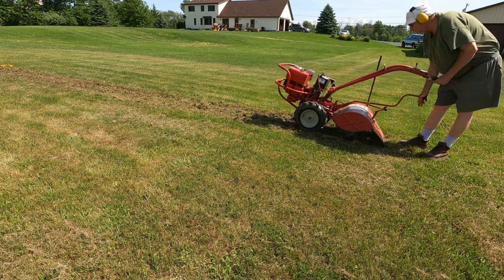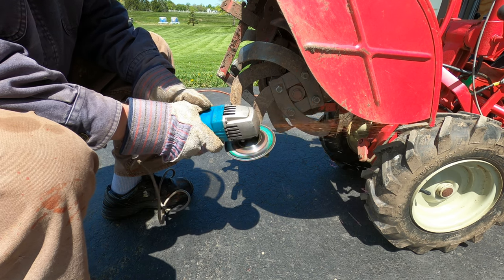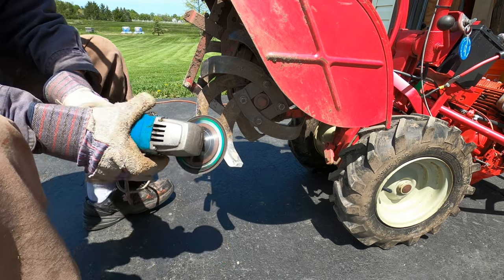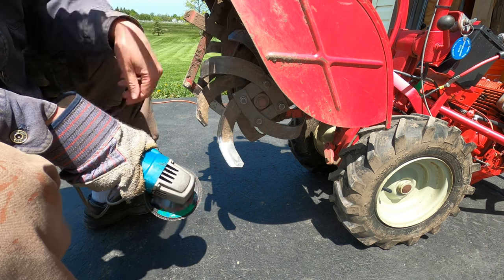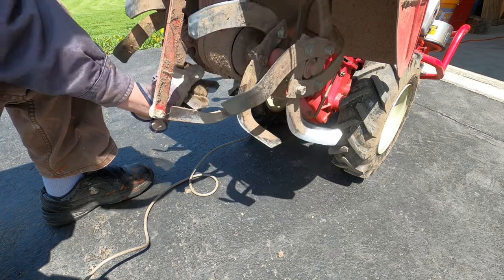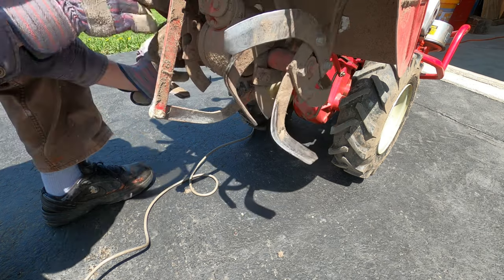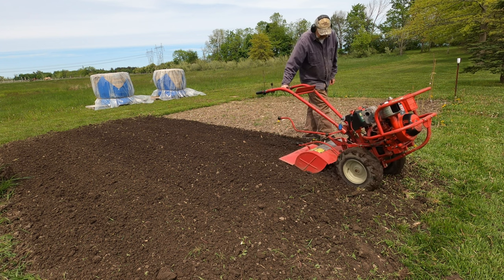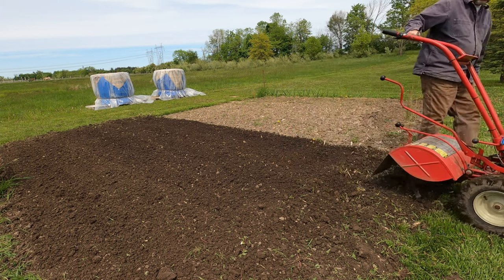Sharpening Rototiller Tines | Sharp Is Better! | Man About Home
I wanted to improve my Troy Bilt Horse Tiller's performance in Dense Clay Soil.

I decided to try sharpening the tines. It works! Tilling dense clay is a lot easier with sharpened tiller tines!

It's all about experience.

Uvex Bionic Face Shield with Clear Polycarbonate Visor and Anti-Fog Hard Coat

Tiller, Rototiller, Tiller Tines, Sharpening, Sharper, sharp, tines, clay soil, clay, garden soil, garden, gardening,